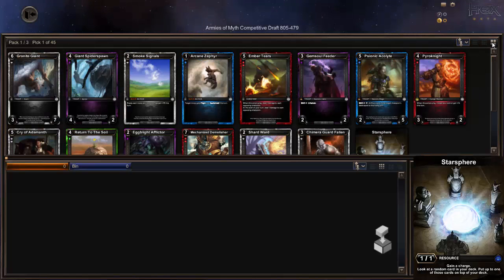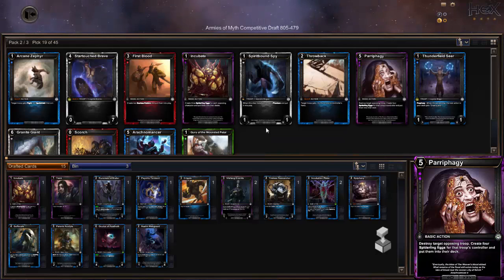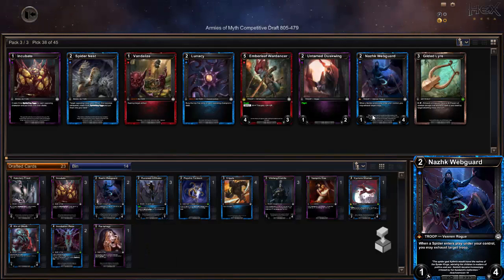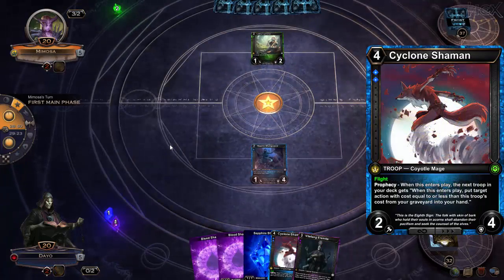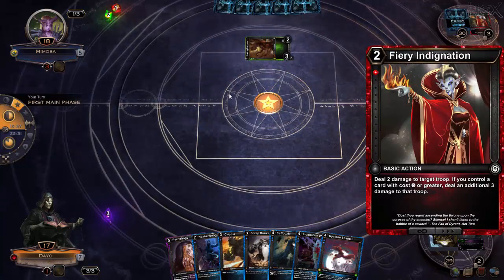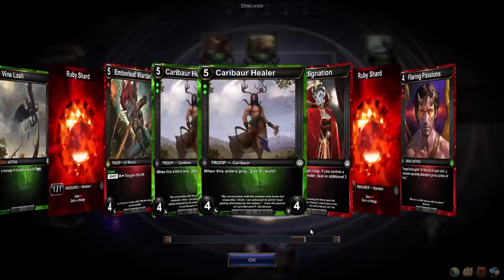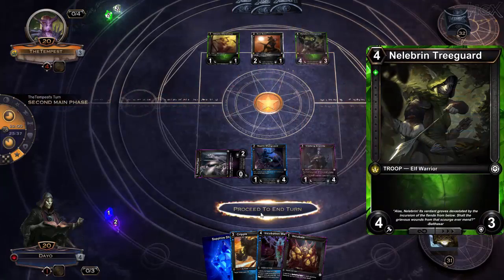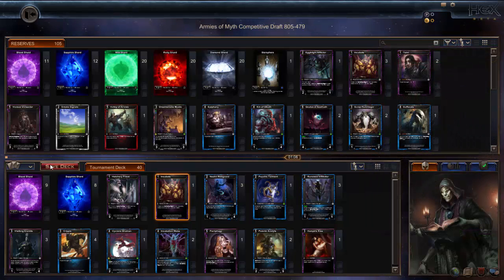Drafting with Kolokee #8 - Hex TCG Competitive Draft Review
Hello everyone,

I just wanted to apologize for the lack of videos lately.  I was planning on doing way more but had a really busy year including moving out of state.  So now that I'm situated, hopefully I can start pumping these out more often.  I hope you enjoy the video and please post any comments, suggestions, or questions below.  I love hearing what you guys think, good or bad, so I can try to improve the content for everyone.

Thanks!

SPOILERS

There was a few times in the draft I stacked multiple Ozin abilities onto a single Infiltrator when it would have been better to spread them out onto other troops such as spiders, in order to reduce the odds of getting wrecked by removal.  Just wanted to point that out in case anyone was wondering, there was no logical reasoning for it, just a misplay.  The more baskets for your eggs the better :P

Decklist

Champion - Patriarch Ozin

Troops (12) -

1x Hatchery Priest
3x Nazhk Webuard
3x Runeweb Infiltrator
3x Vilefang Eremite
1x Cyclone Shaman
1x Psionic Acolyte

Spells (11) -

3x Incubate
1x Psychic Torment
4x Cripple
2x Incubation Webs
1x Parriphagy

Shards (17) -

9x Blood Shard
8x Sapphire Shard

I love hanging out and chatting Hex, if you do too, come say hello =)